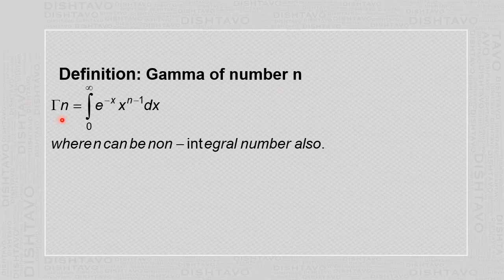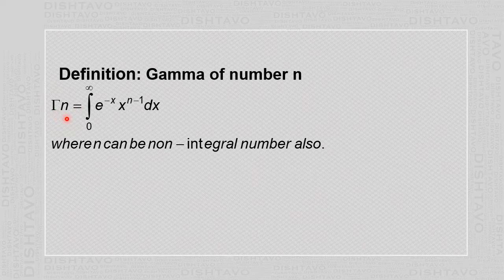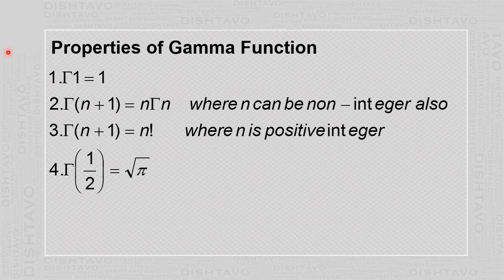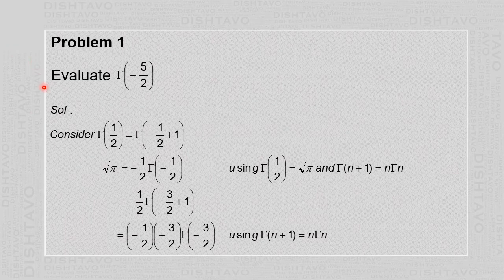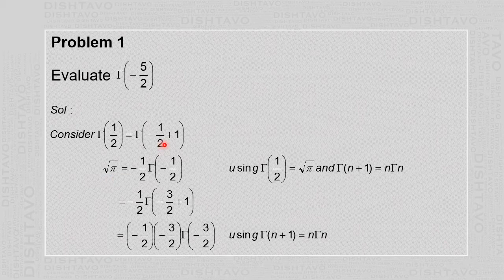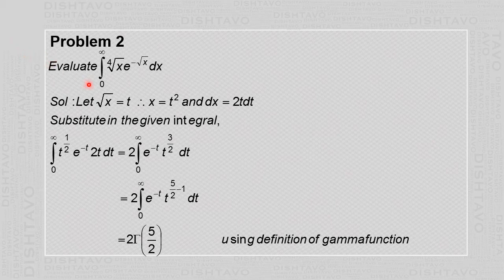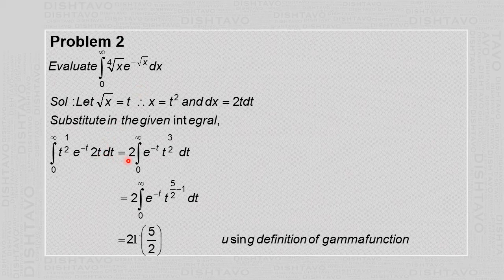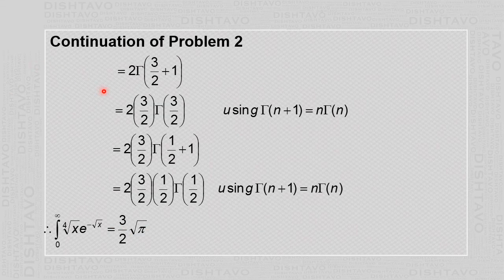SemV-3.1 Gamma Functions